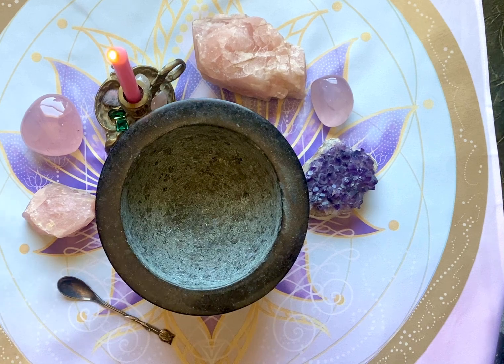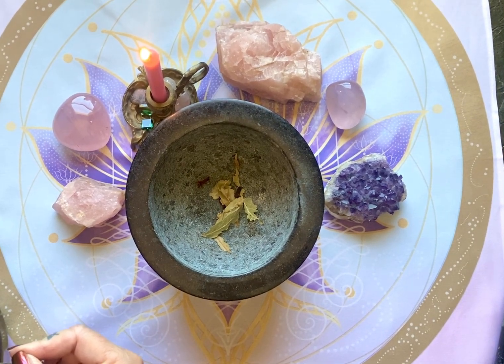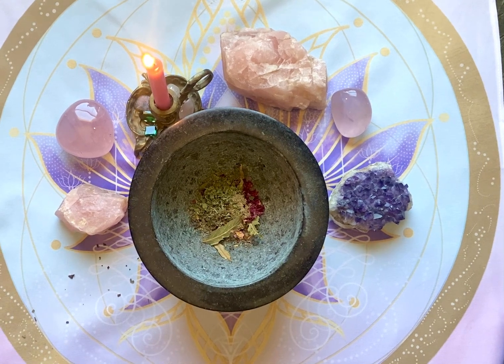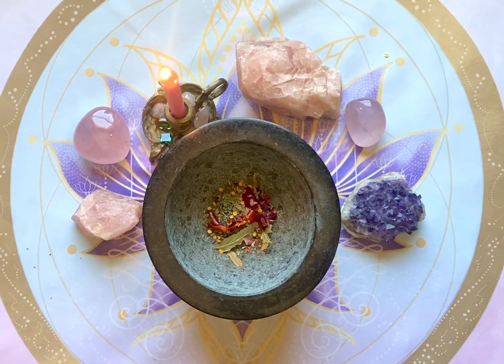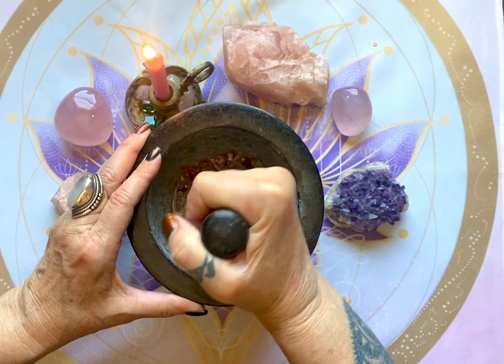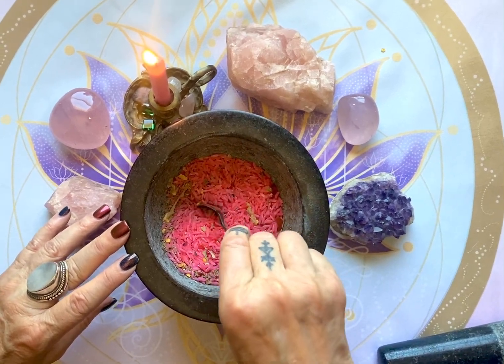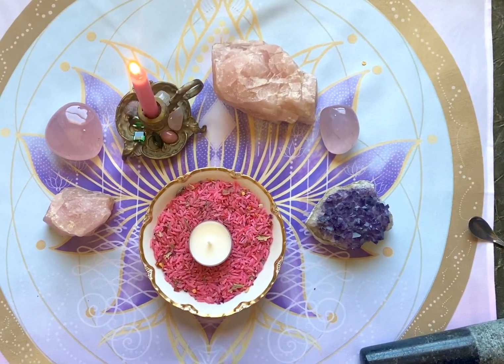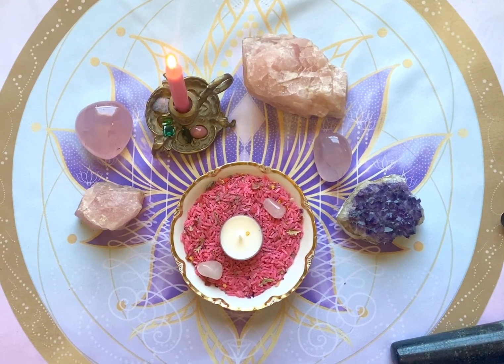🩷 Making Our Love Spell!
Come along with Joni as she makes our Love Spell, using our homemade blend of hand-dyed rice and herbs to attract Divine love.

🔮A variety of tarot readings, jewelry, magick supplies and more are available via: